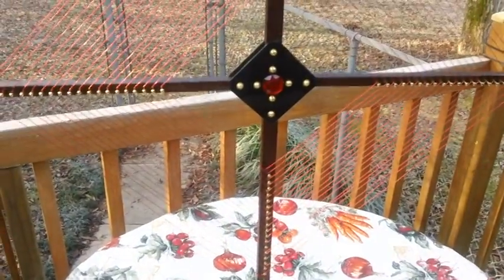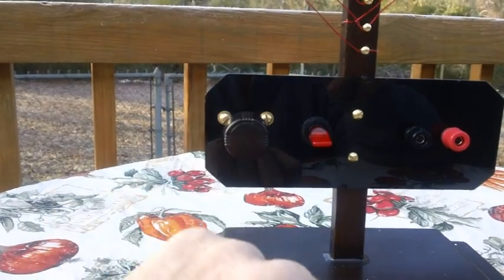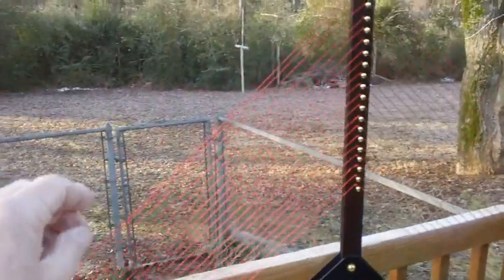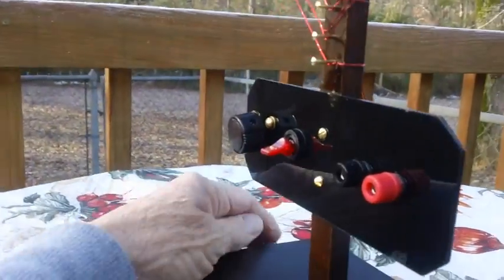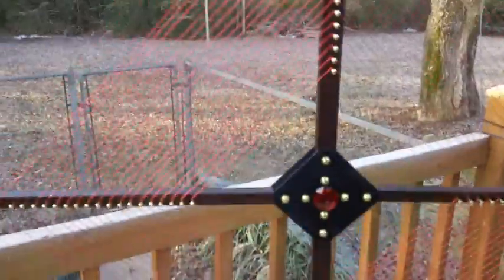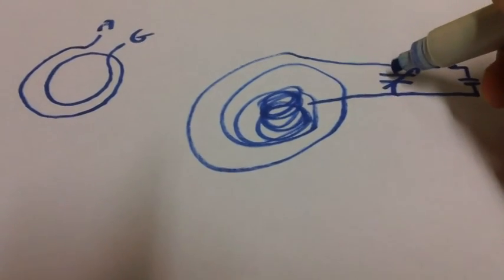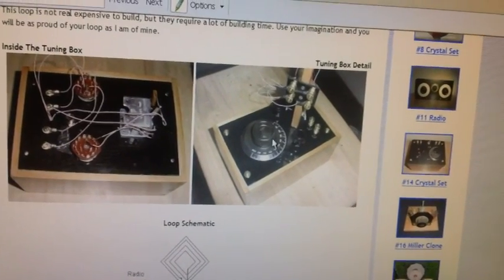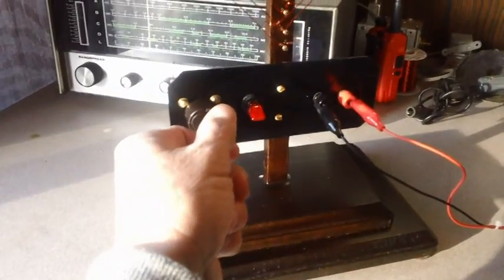AM Broadcast Band Tunable Loop Antenna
It's easy as pie to build.